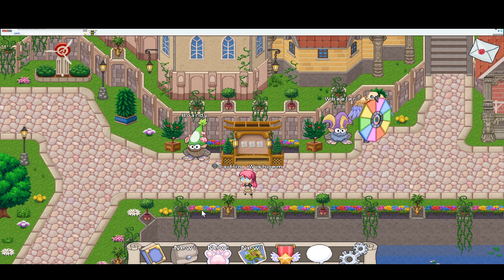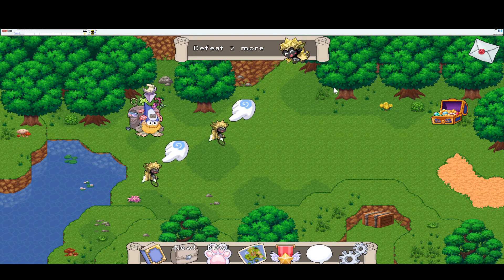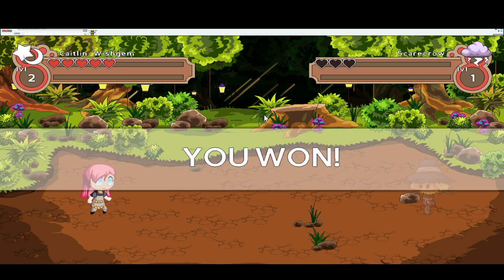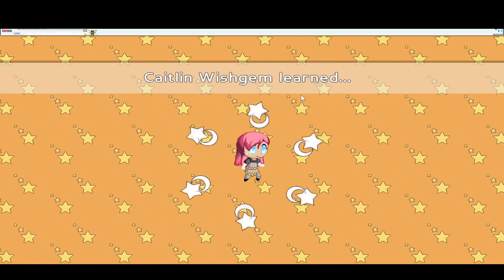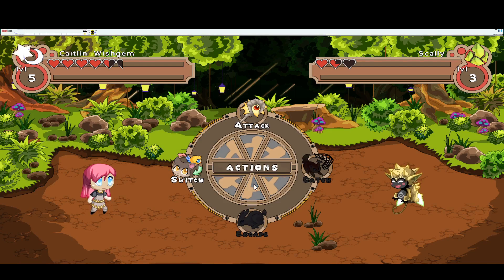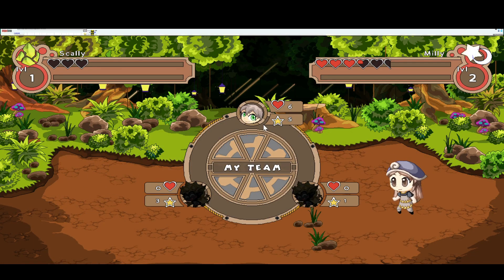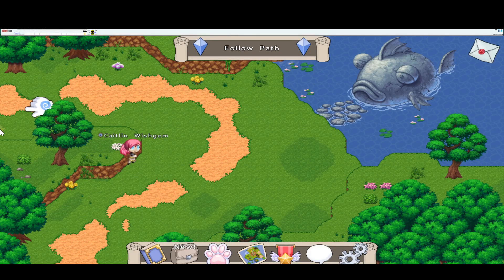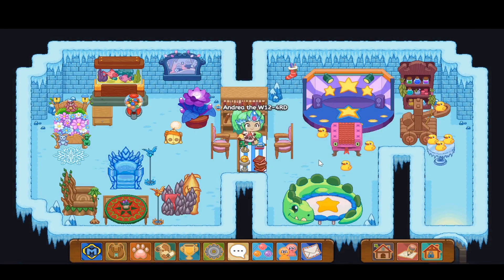PRODIGY MATH GAME | Exploring Firefly Forest in Old Prodigy 2020 | # 2 Old Prodigy Adventure Series!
Hi Guys,  I will be exploring the Firefly Forest in Old Prodigy Math Game in 2020. Come and join me in this adventure.